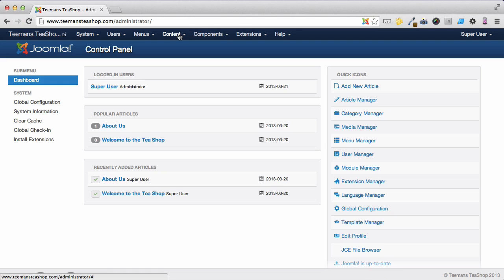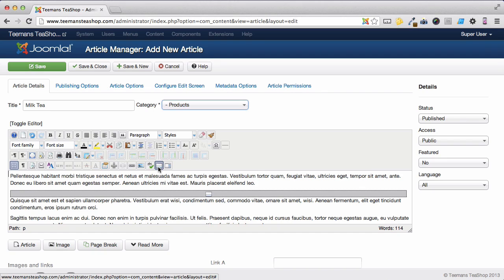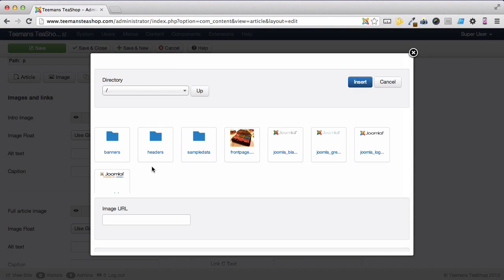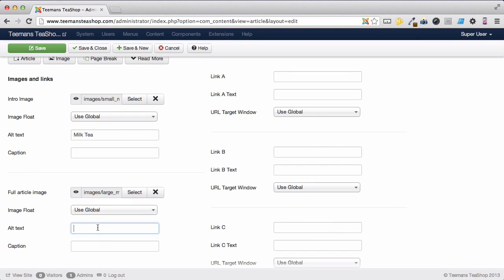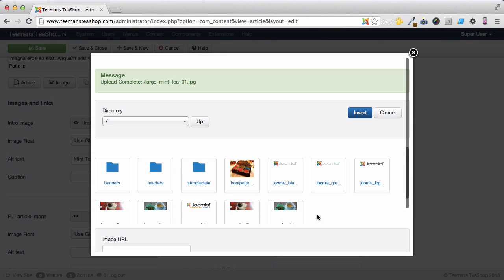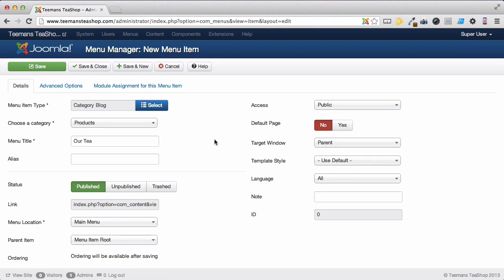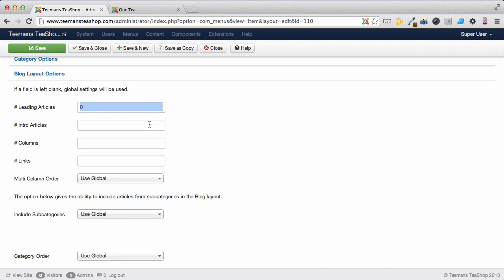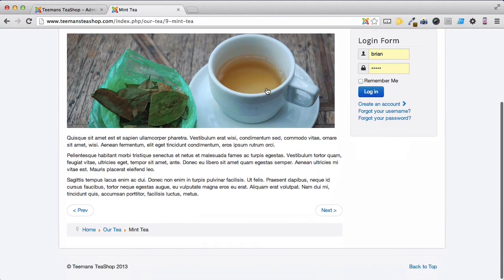4 4 Blog Category from SiteGround Web Hosting on Vimeo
4 4   Blog Category from SiteGround Web Hosting on Vimeo